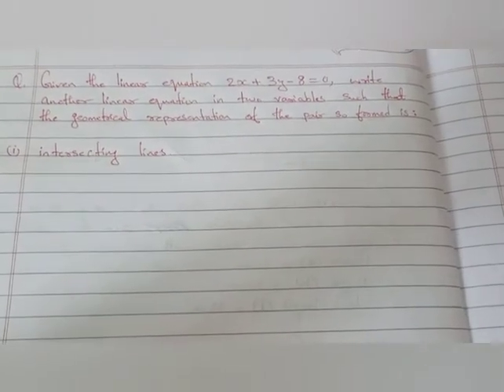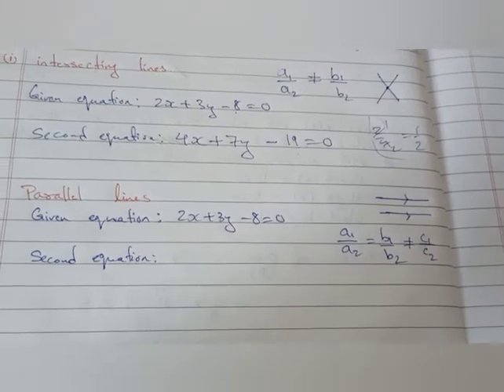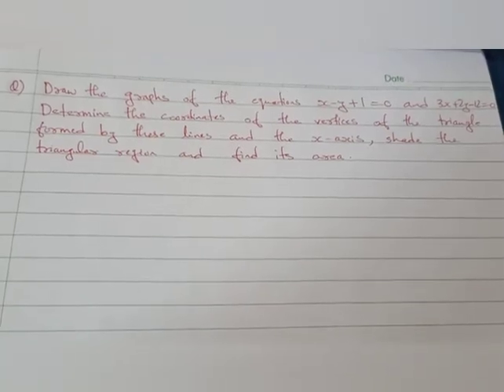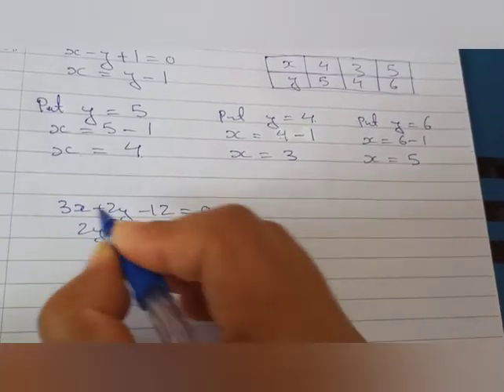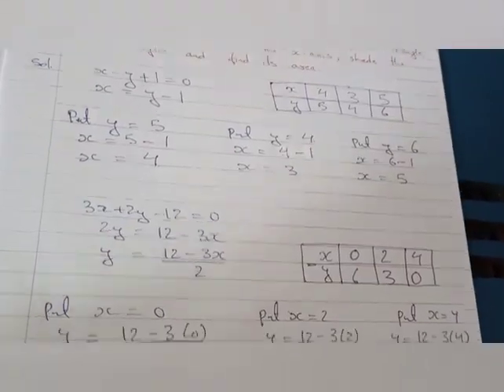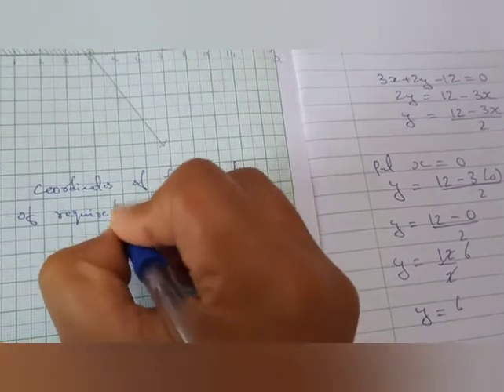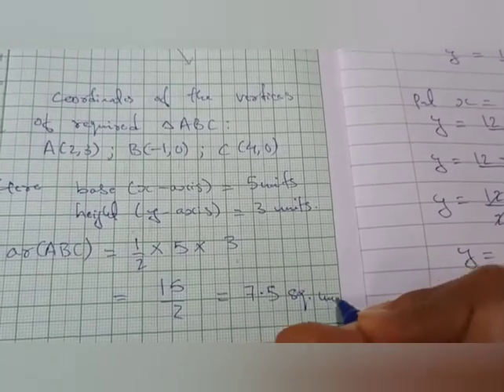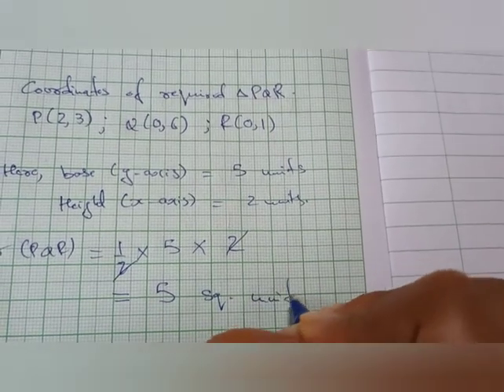Graphical_Solutions Triangles_formed_by_lines_&_coordinate axes Pair_of_linear_equations